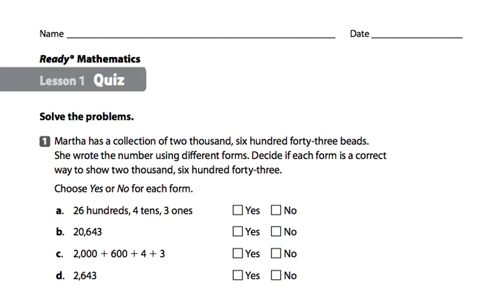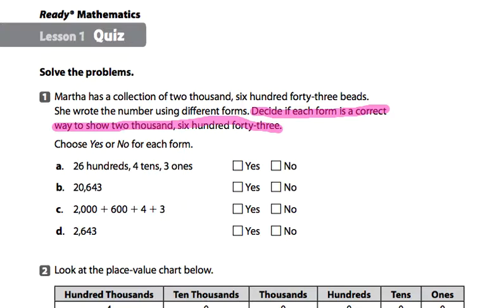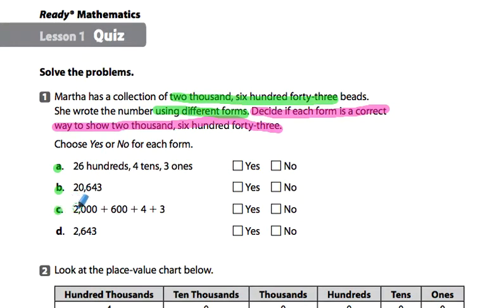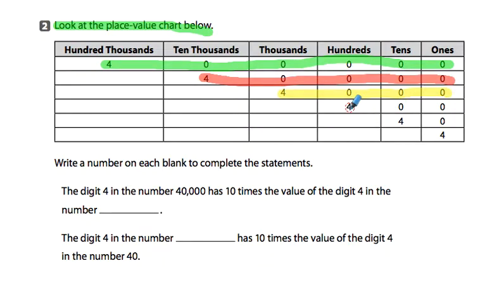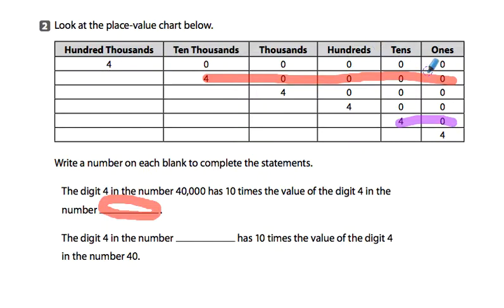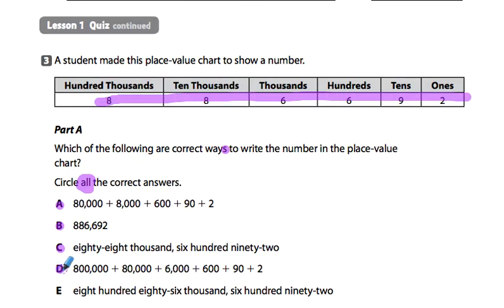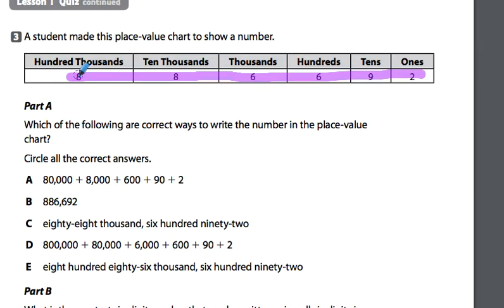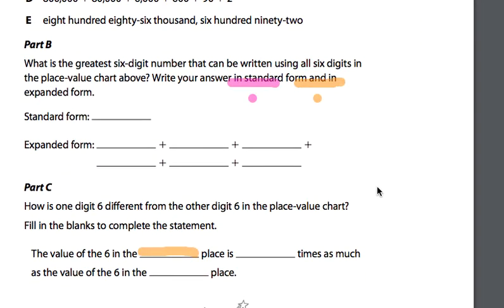lesson 1 quiz